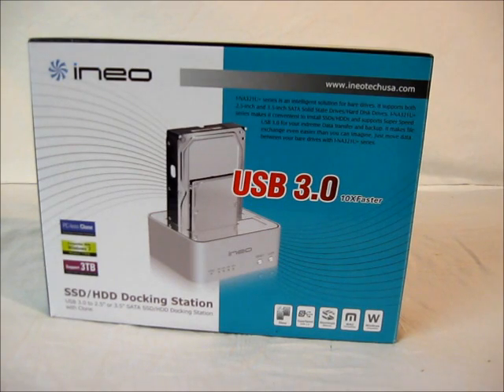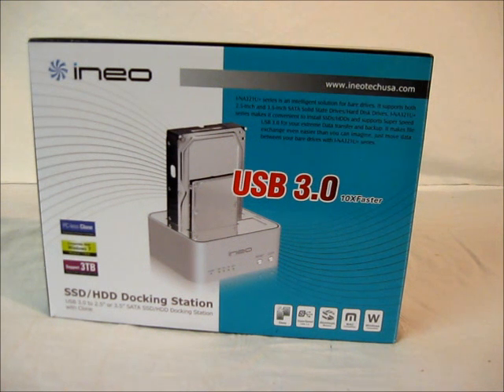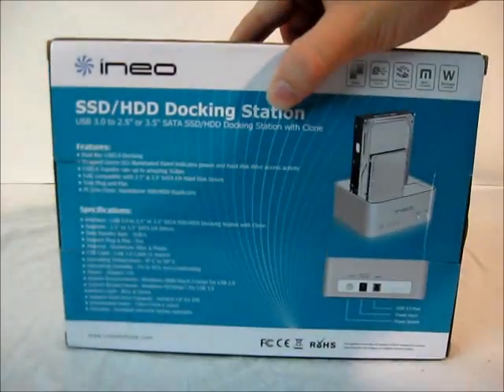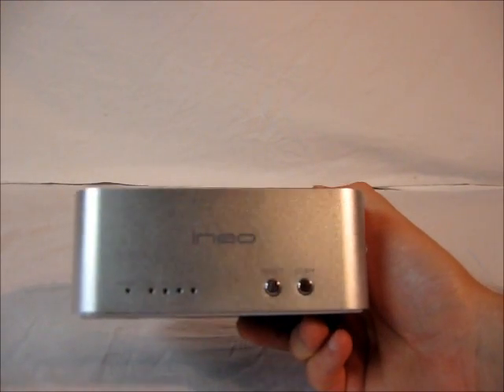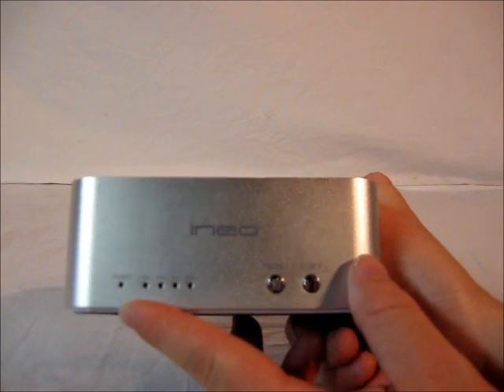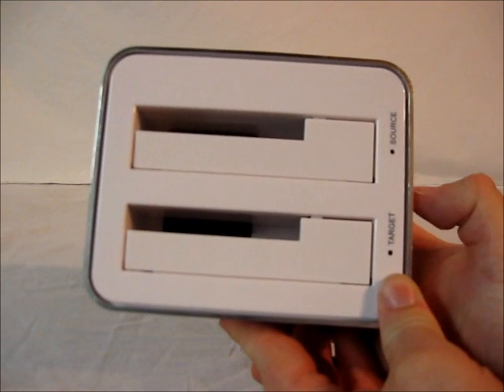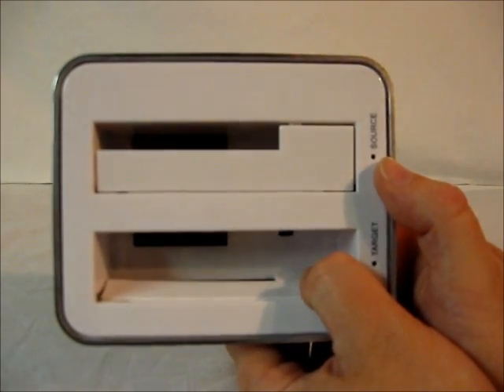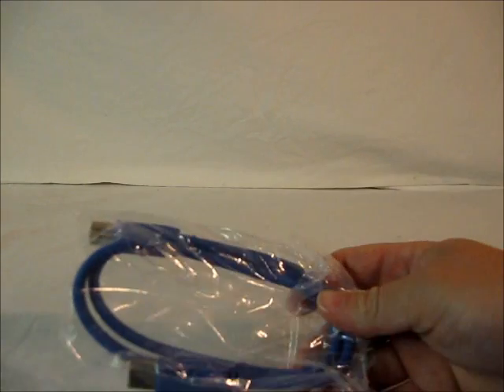Ineo I-NA321U+ Hard Drive Dock w/Clone Overview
The Ineo I-NA321U+ USB 3.0 SSD/HDD dock is made out of aluminum alloy making it nice and sturdy. With support for USB 3.0 the Ineo I-NA321U+ is designed to allow for a transfer speed of up to 5 Gbps. The dual bays of the device are set up to accept either 2.5" or 3.5" inch SSDs and hard drives, allowing for data to be transferred easily or even making a clone of a hard drive. With support for SATA I/II drives up to 3TB in size you can access the largest drives on the market. The dock supports Apple and Microsoft operating systems and carries a one year warranty.